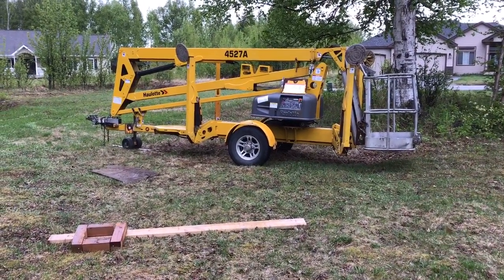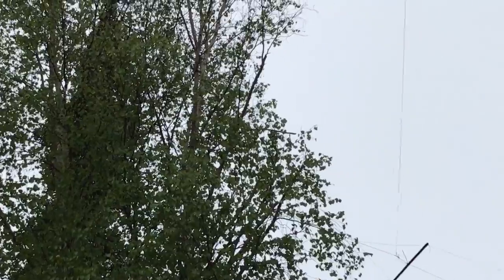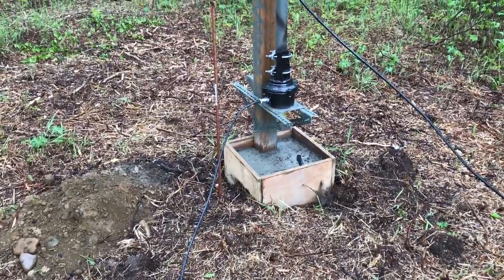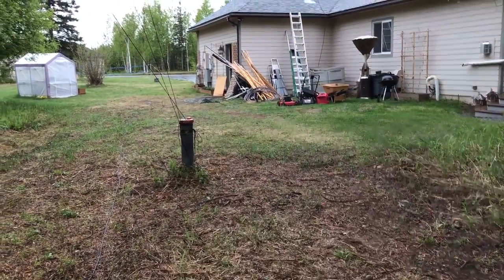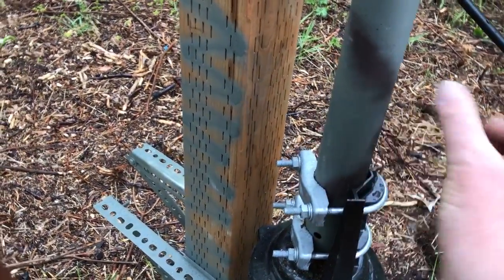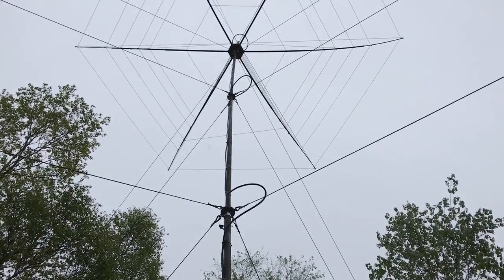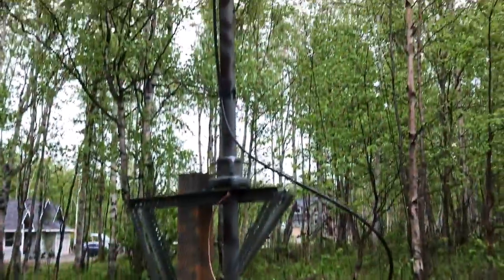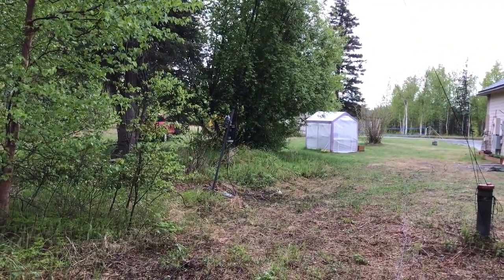NA4RR Hexbeam and EZ TM40 push up mast Alaska May 2017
clearing top cap clear of trees, and install of NA4RR hexbeam with gs450a rotator at base. I was able to lift the hexbeam up to full height without assistance on this calm day having preset the guys without the Hexbeam originally. An improvement over my doublet!